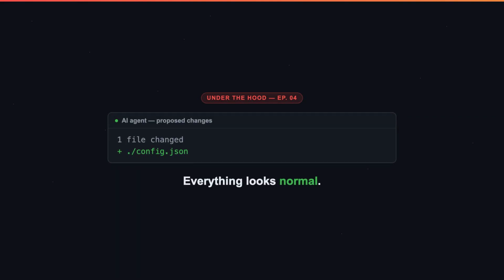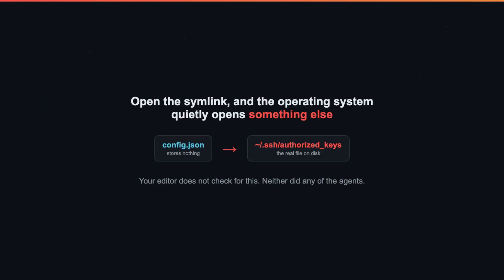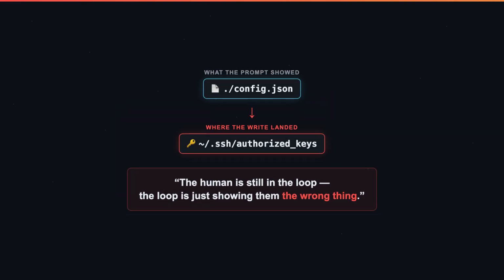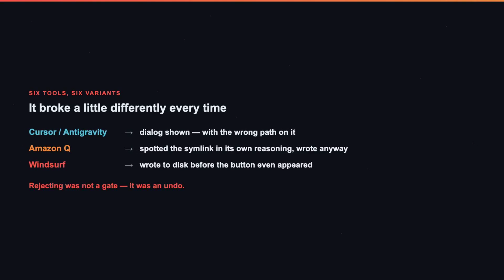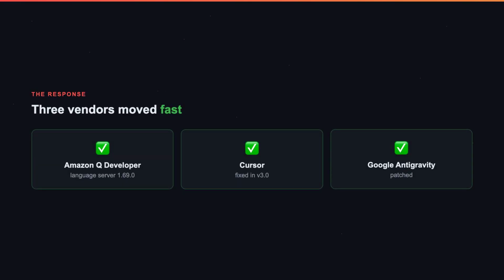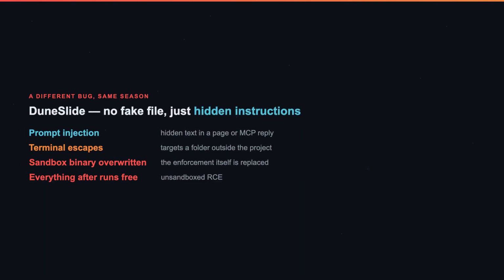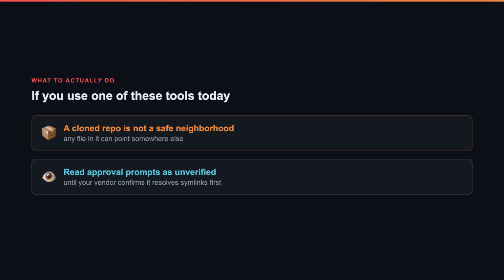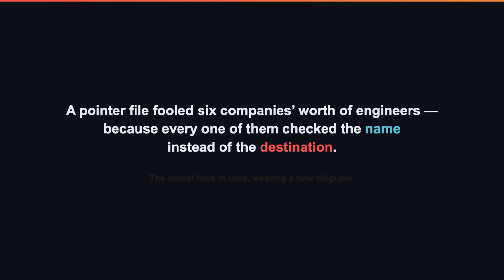How AI Agent Sandboxes Actually Break — Inside the Bug That Fooled 6 Vendors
A researcher clicks Accept on a file named config.json. It isn't a config file — it's a pointer aimed at their SSH keys. Six different AI coding agents, from six different companies, made the exact same mistake. This animated breakdown explains what a symlink is, why an approval prompt can show you the wrong file, why this hit six vendors at once instead of one, and a second, unrelated Cursor flaw called DuneSlide that broke sandboxing a completely different way.

📚 What you'll learn:
• What a symlink is and why editors follow it without asking
• Why an AI agent's approval prompt can display the wrong filename
• Why 6 vendors hit the identical design gap independently
• How each vendor's failure differed — and how 3 patched vs 2 stayed silent vs 1 disputes it's a bug
• How DuneSlide, a separate Cursor flaw, broke sandboxing through prompt injection instead
• What to actually do today if you use one of these tools

Under the Hood — a new animated breakdown of how everyday tech really works, every week.

⏱ Chapters:
0:00 The Diff Said config.json
0:36 What a Symlink Actually Is
1:14 The Approval Prompt Can Lie
1:51 One Design, Six Companies
2:29 Six Tools, Six Variants
3:16 3 Patched, 2 Silent, 1 Disagrees
4:05 A Different Bug, Same Season: DuneSlide
4:53 What This Actually Means for You
5:43 Wrap-up